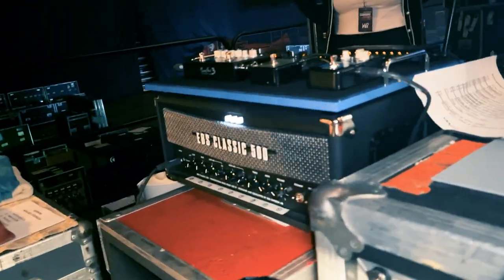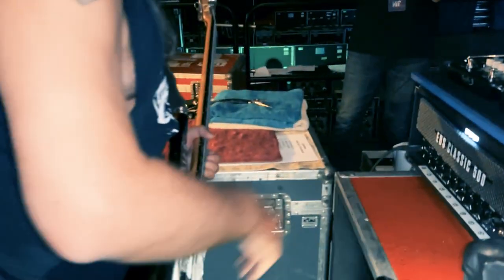Rig rundown with Scorpions bass player Pawel Maciwoda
Find out about the bass gear that Pawel Maciwoda uses on the 2023 Rock Believers tour with Scorpions in this video.

Filmed on location at the Avicii Arena, Stockholm, in June 2023 by the EBS team.